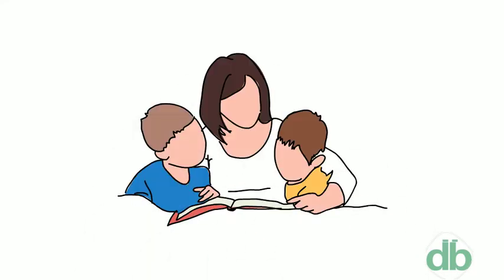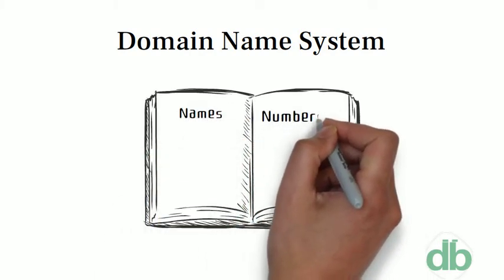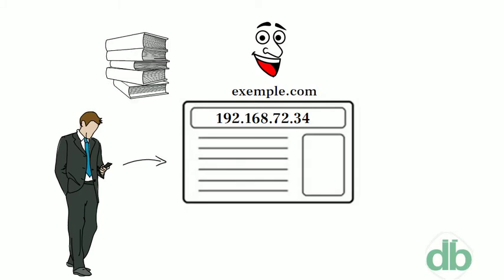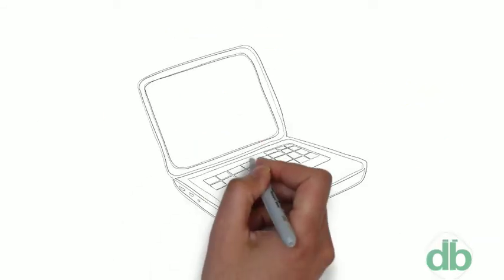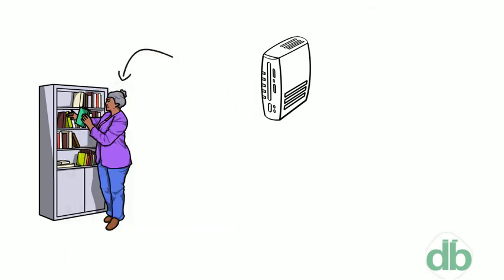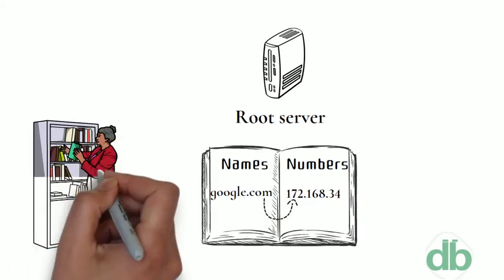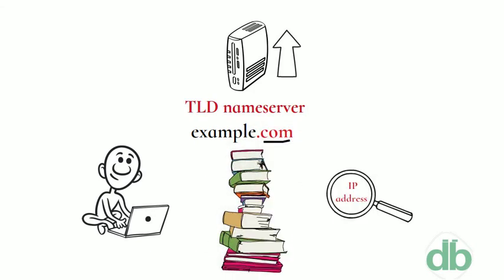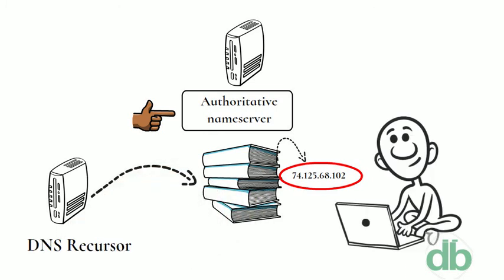What is DNS? | Tech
The Domain Name System (DNS) is one of the foundations of the internet, yet most people outside of networking probably don’t realize they use it every day to do their jobs, check their email or waste time on their smartphones.